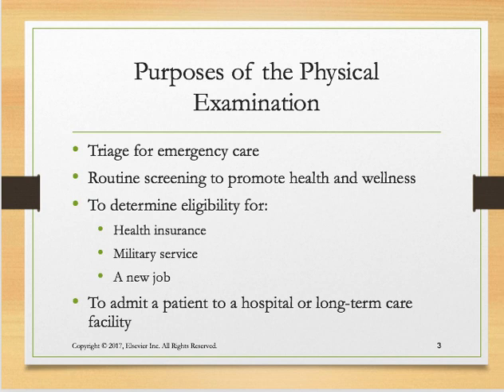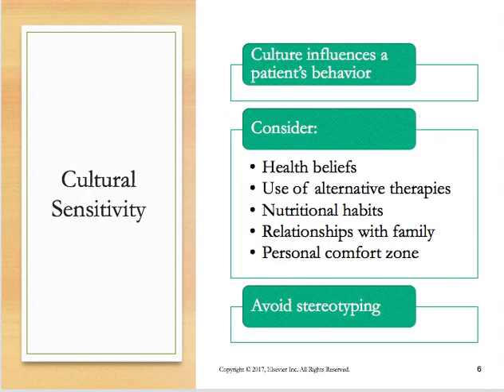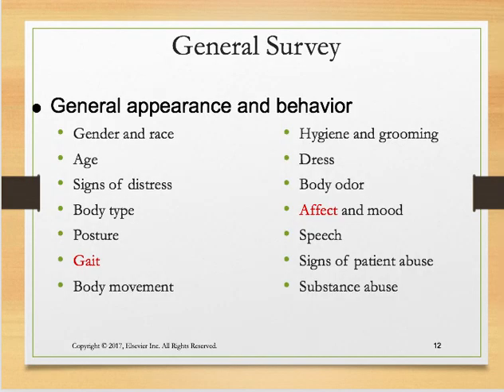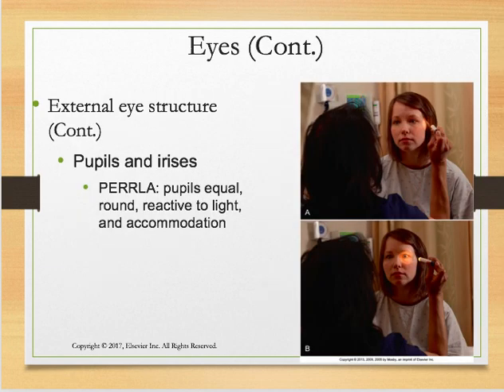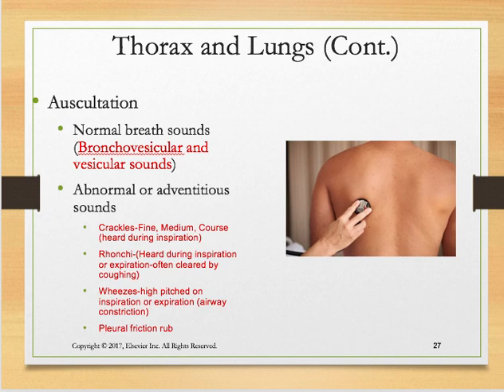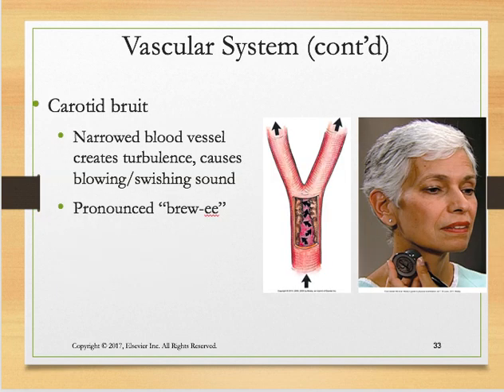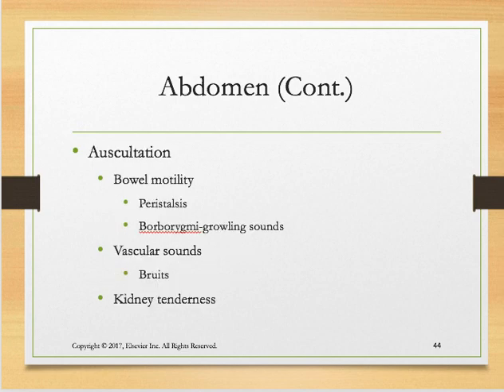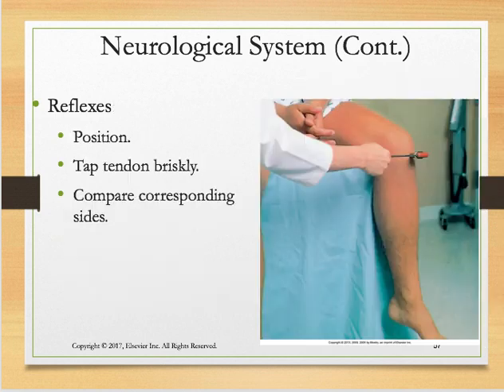NUR 230/ Spring II 2020/Health Assessment Ch 31